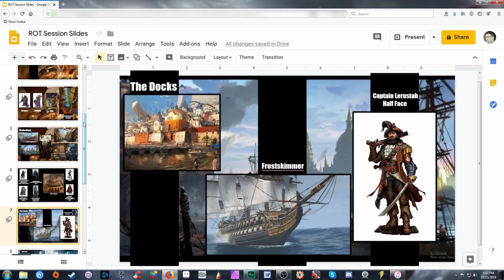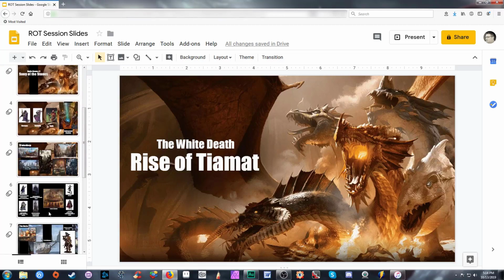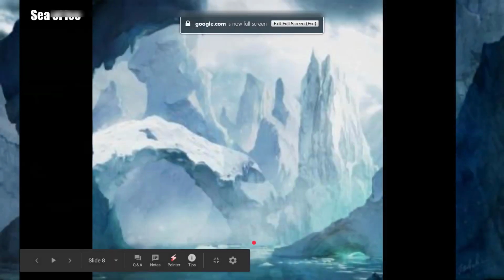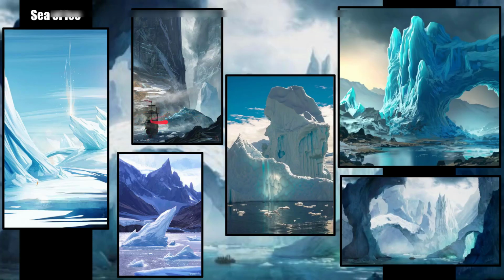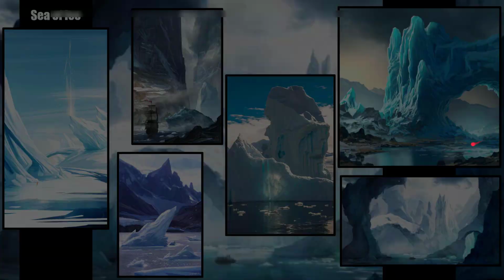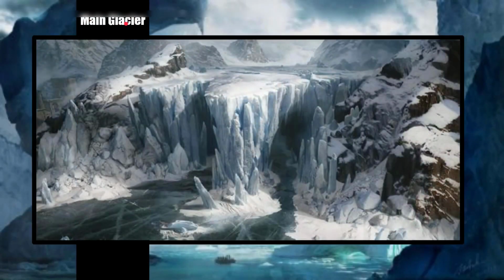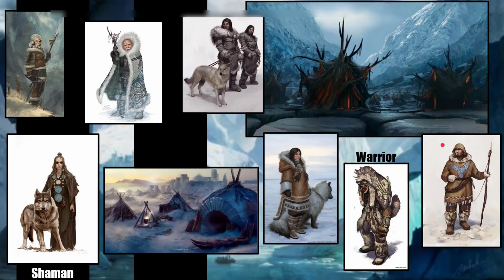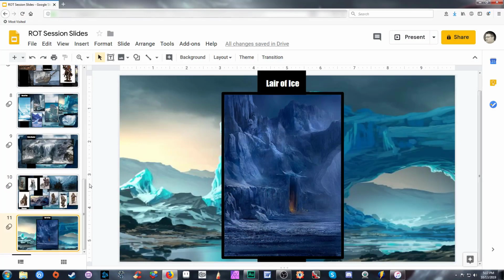Rise of Tiamat Prep Part 2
Another quick entry in my "Rise of Tiamat Preparation" videos.  These are shotgun type overviews, that are short, and to the point, just highlighting some of my personal prep for each nights session.  Hopefully something here will give you some ideas.  More to come!

Our newest version, “Paperbound Brawlers” just released on Nintendo Switch, March 8th 2019.  You can find the link below, and can see the official trailer and character work on my channel!